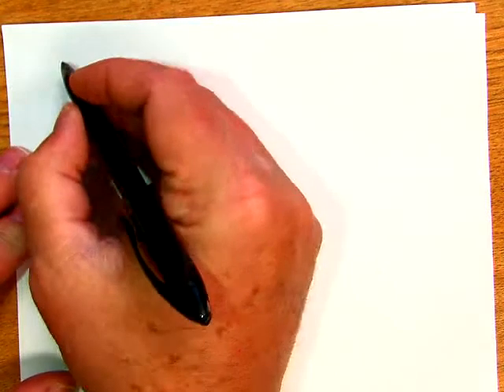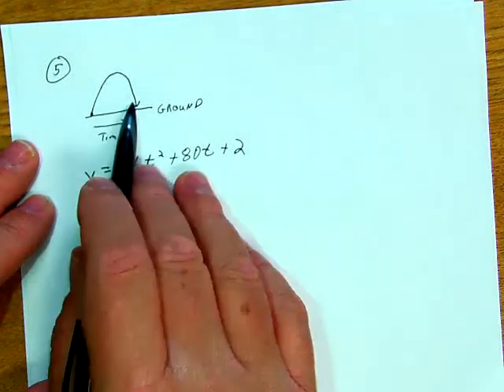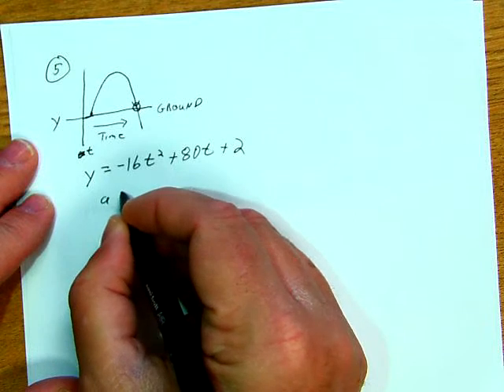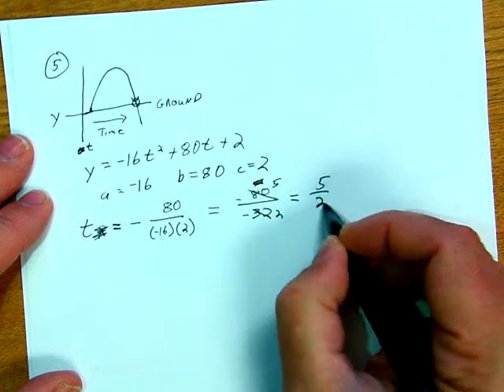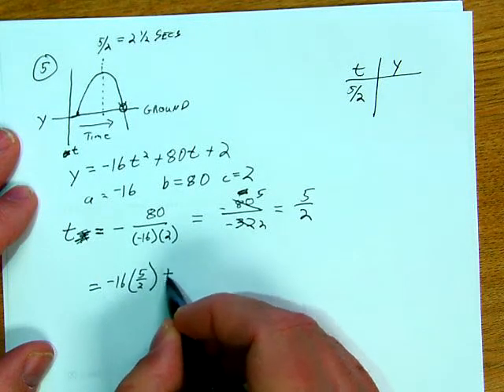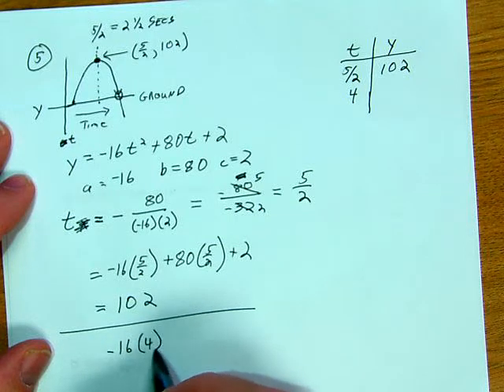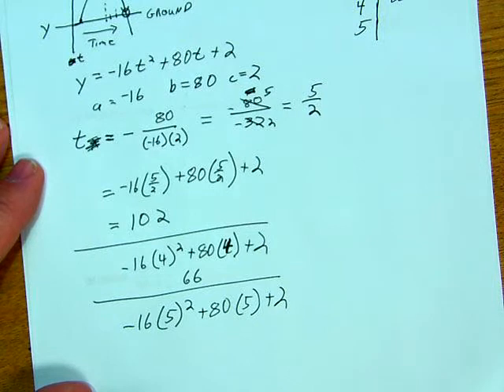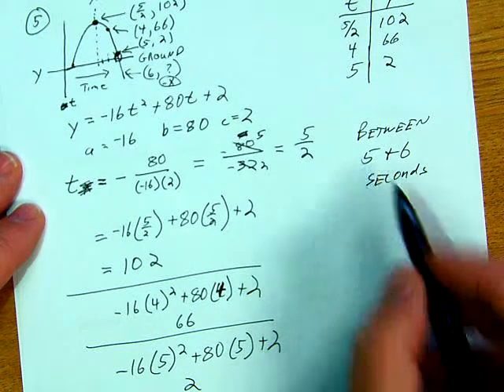10 2 4